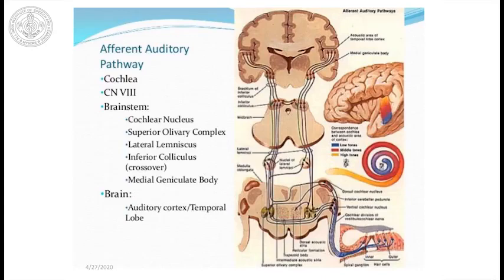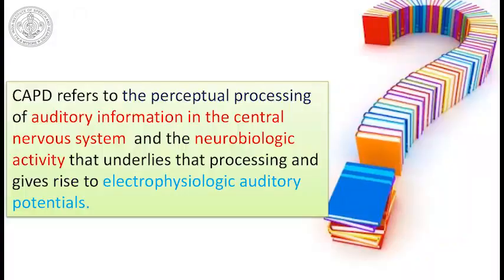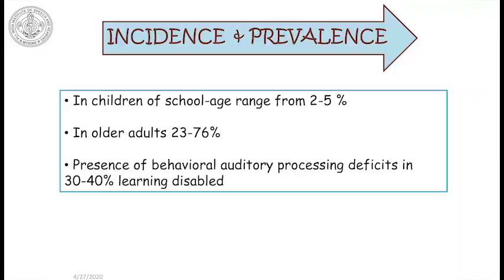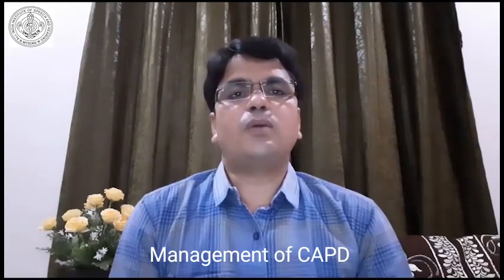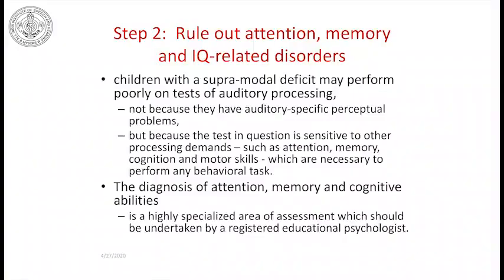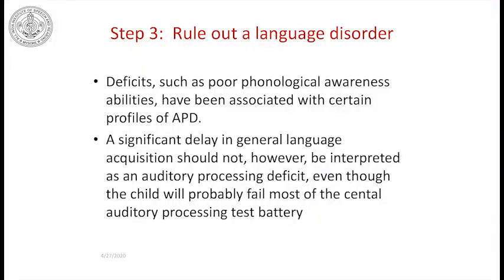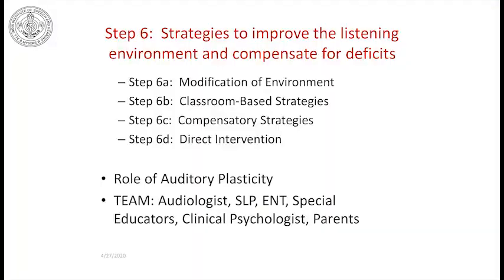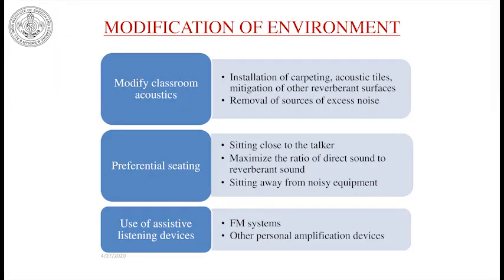Lecture on ' Central auditory processing disorder' AIISH, Mysuru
Lecture on ' Central auditory processing disorder' by Dr. Prawin Kumar, Associate Professor and HOD - Department of Audiology, AIISH, Mysuru